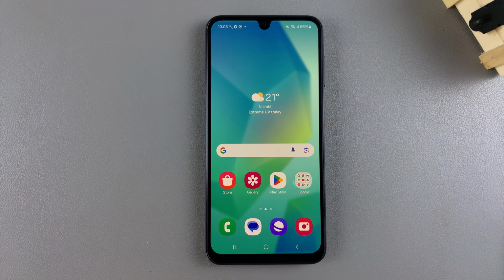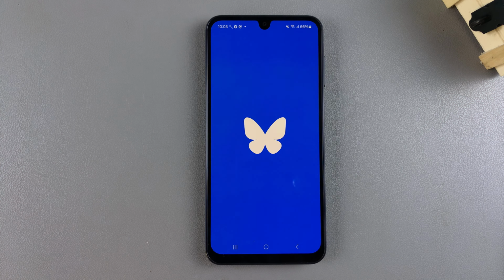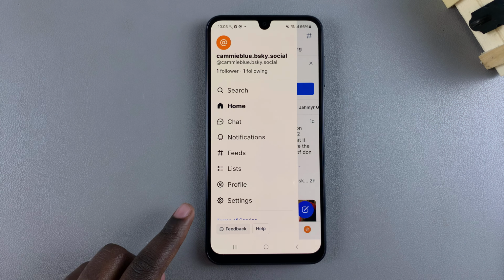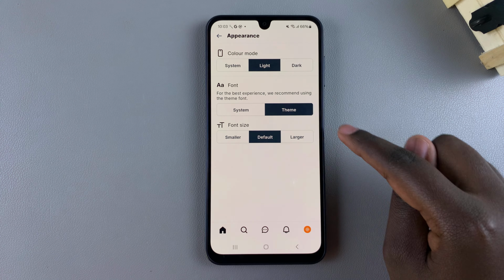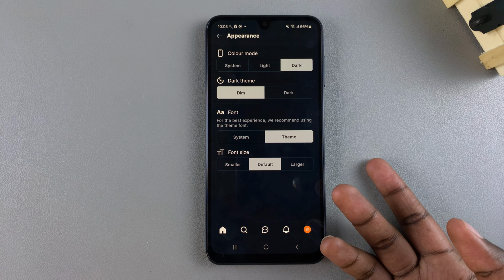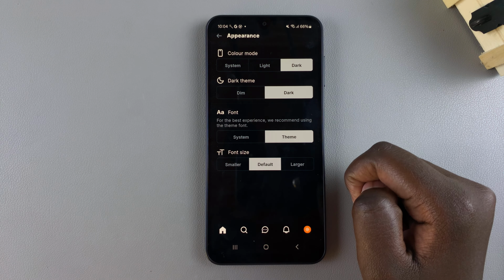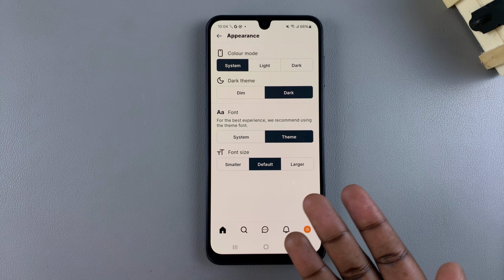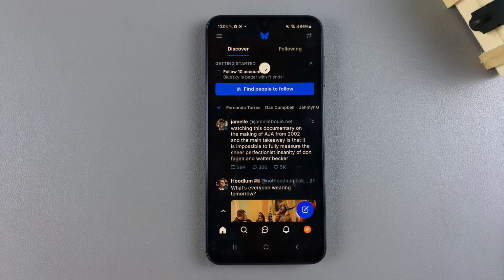How To Change Theme On BlueSky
Are you ready to give your BlueSky app a fresh new look? 🌟 In this video, I’m going to show you exactly how to change the theme on BlueSky step-by-step. Whether you want a light theme, a dark mode, or something entirely new, you’re just a few taps away from customizing your experience!

change theme on BlueSky,"
 "BlueSky app theme settings,"
 "BlueSky customization tutorial."

Go to settings
Select appearance
Adjust the color mode according to your like

Include related hashtags like BlueskyApp ThemeChange TechTips.
Cell Phone Tripod Adapter